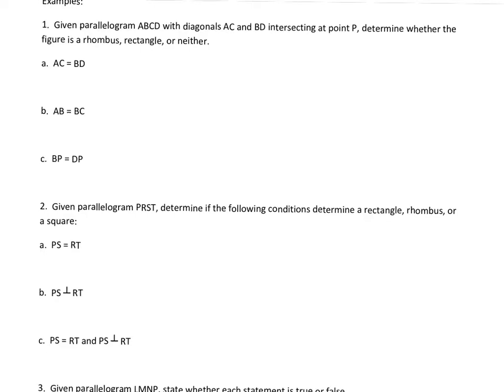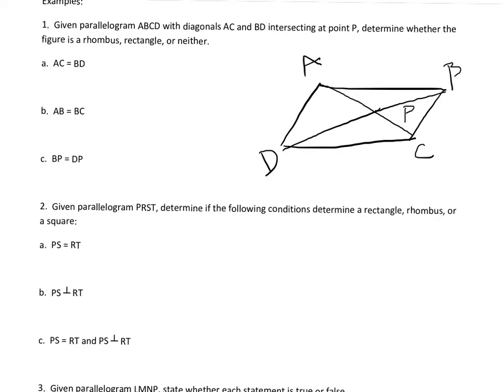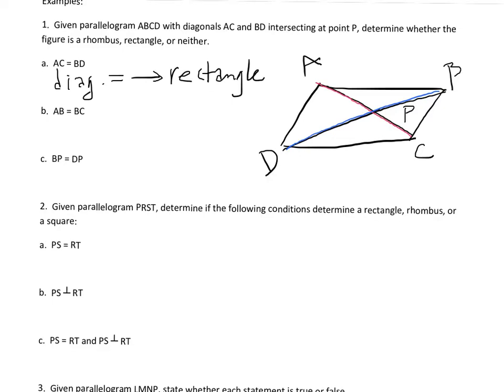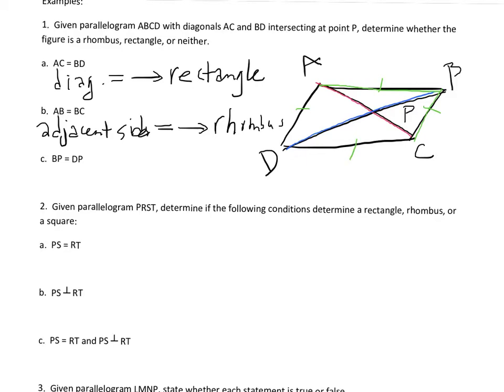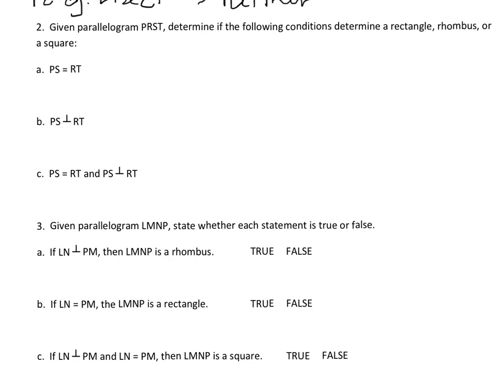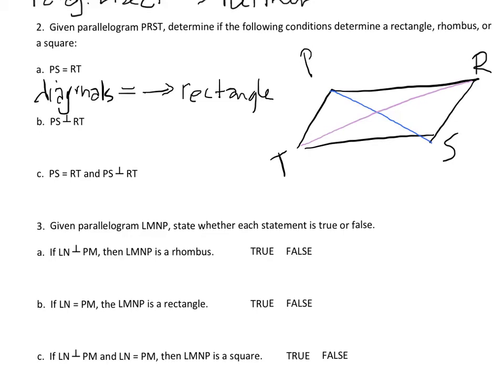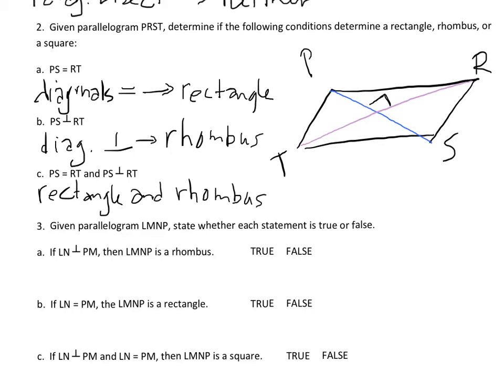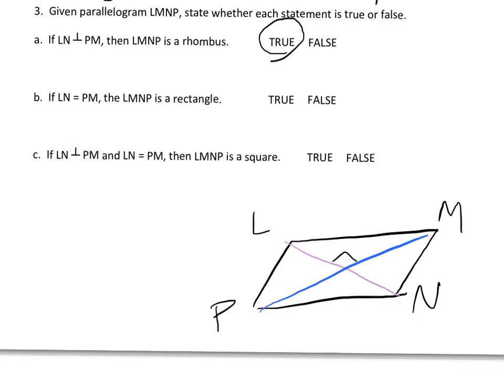G4 Quad S5 V2